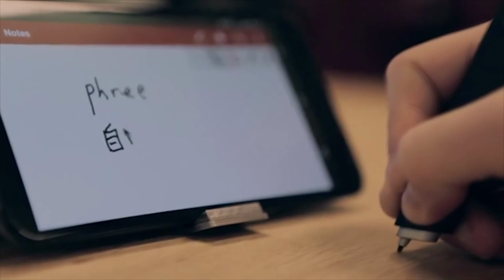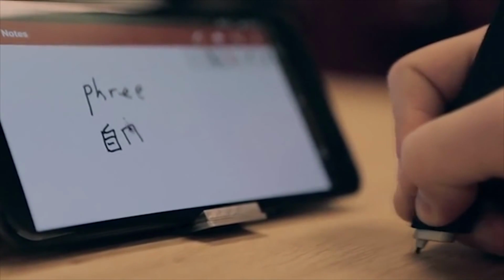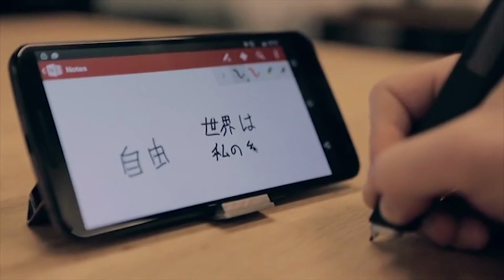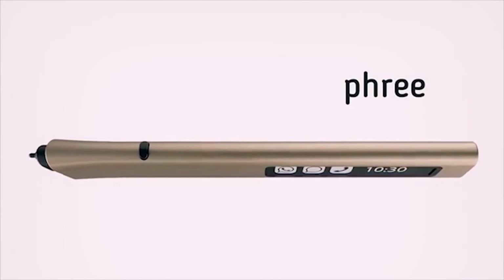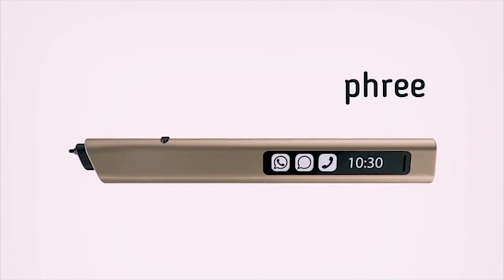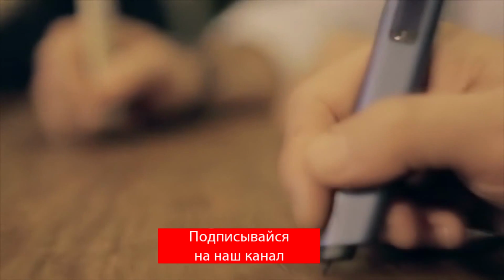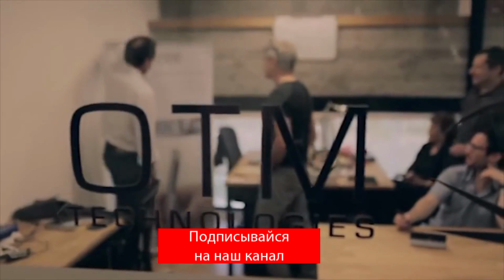PHREE IS A DIGITAL PEN THAT WRITES ON ANY SURFACE AND CAN CALL. CHANNEL NEXT IDEA!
👍 I RECOMMEND !!! - HOMEMADE NOZZLE FOR ANGLE GRINDER
Hey, guys! Today we will tell you about the one and only digital pen!
OTM technologies has introduced a prototype of a pen called Phree. It looks like a regular pen; however, its distinct feature is that it can be used for making notes on almost any type of surface.  When working on the development of the project, the team followed the principle that it should be a universal means of data entry. The pen appeared uncommon but indeed functional due to the fact that it does not leave any trace on the surface but enables writing what you need anywhere and on any superficies. Phree connects to your computer, smartphone or a tablet device by means of the Bluetooth module. You can synchronize it with the Microsoft office package or such apps as Evernote or viber. The pen has a tiny display that shows all the key parameters and functions.

Here you will find all kinds of novelties from the world of high technology. Contemporary gadgets, unusual and extraordinary inventions, smart clothing, and unique and amazing means of transport.
All of that and even more is available on our channel «NextIdea».